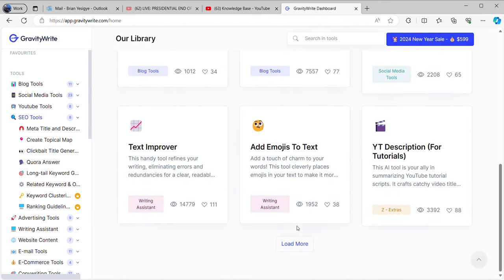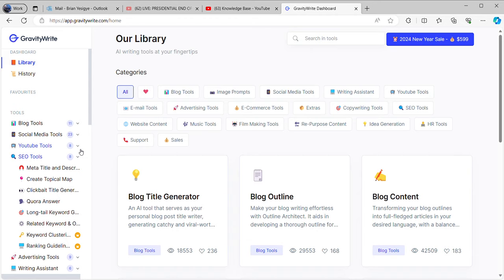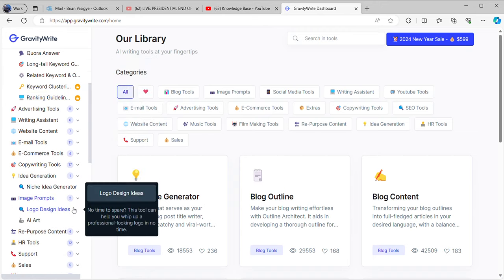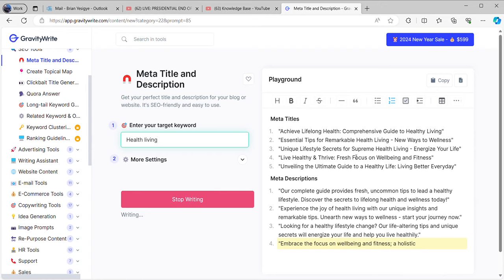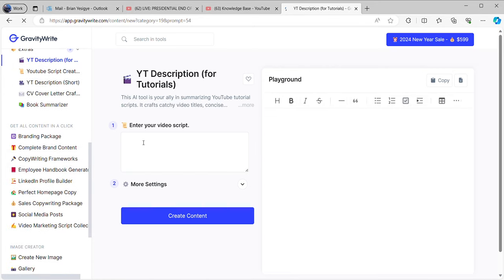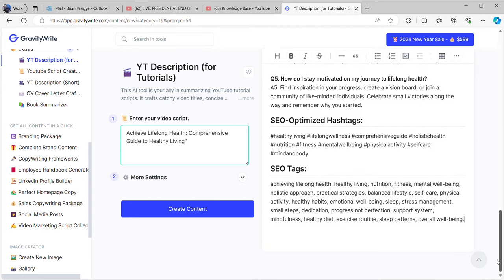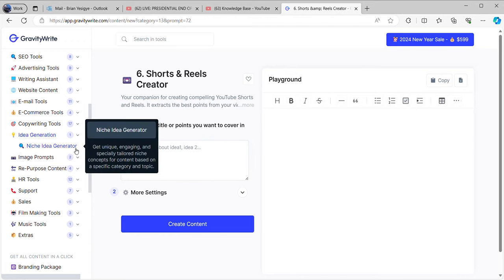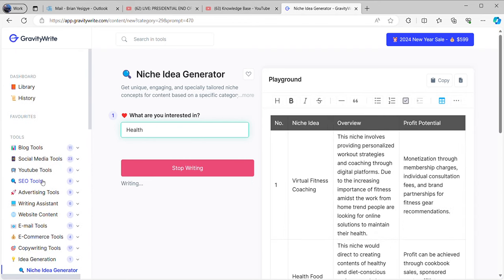Crushing The YouTube Algorithm with GravityWrite Ai SEO!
Look for gravitywrite ai seo to skyrocket your YouTube channel's growth and conquer the ever-changing YouTube algorithm? Look no further! In this exciting video, we reveal the ultimate secrets to crushing the YouTube algorithm with the unparalleled force of gravity. Our expert team has meticulously crafted this comprehensive guide to help you thrive in the competitive world of YouTube.

With over [keyword] years of combined experience, we have cracked the code to maximize engagement, views, and subscribers by understanding the nuances of the YouTube algorithm. In this video, we share powerful tips, tricks, and strategies that are Ai SEO optimized to help your content rank higher, gain organic visibility, and ultimately reach a wider audience.

In this gripping tutorial, we cover a range of topics, from keyword research and advanced metadata optimization to compelling thumbnails and attention-grabbing titles. We'll show you how to effectively analyze and leverage YouTube analytics to fine-tune your content strategy and keep up with the ever-changing trends.

With our easy-to-follow instructions, you'll learn the best practices for optimizing your video's metadata, tags, and descriptions to ensure maximum visibility and discoverability. We'll teach you how to craft compelling and click-worthy titles that immediately grab viewers' attention and increase your click-through rates.

Our top-notch expert tips will also guide you in creating captivating thumbnails that convey your video's essence and entice viewers to click. Plus, we'll delve into the art of scripting and presenting engaging content that keeps your audience hooked from start to finish.

Don't let the ever-evolving YouTube algorithm hold you back! Take control of your channel's growth and harness the power of gravity to crush the YouTube algorithm. Watch this game-changing video now and unlock the secrets to skyrocketing your channel to the very top!